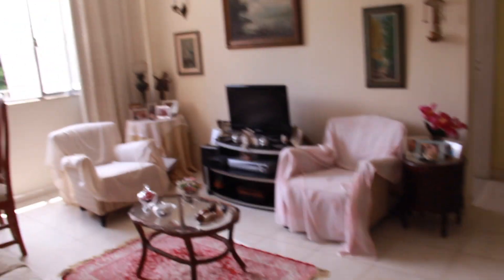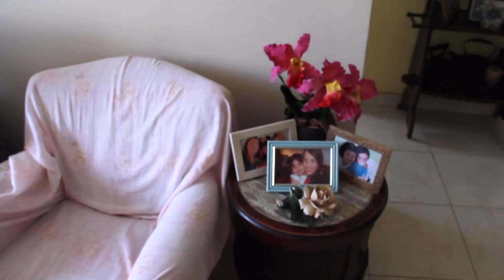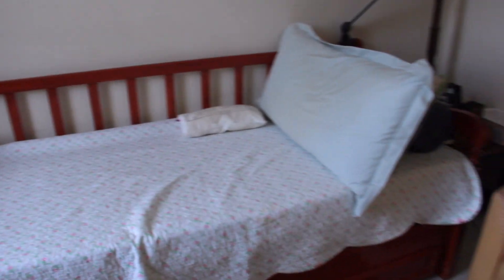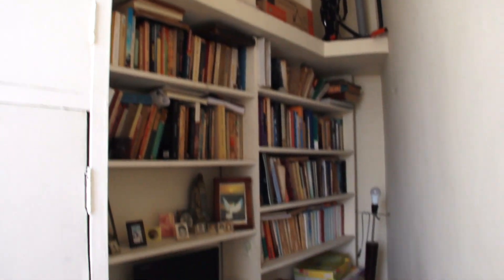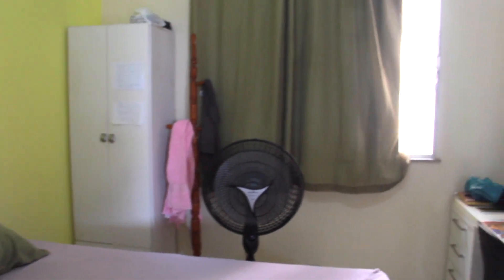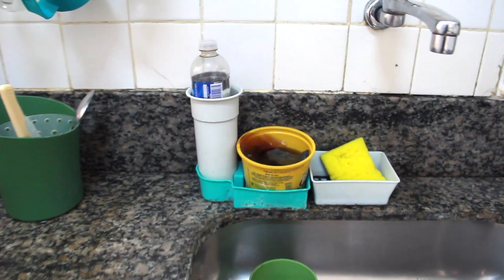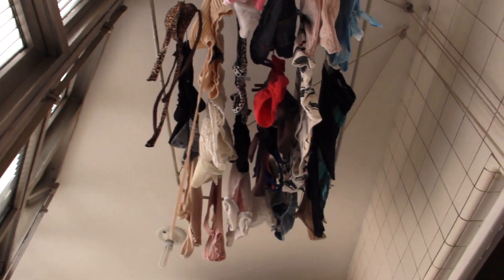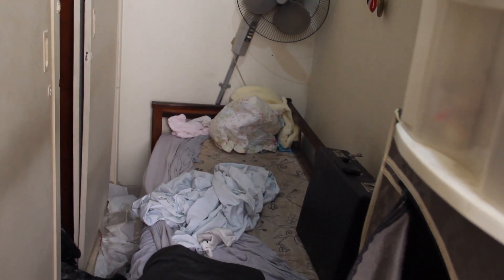Your Traditional Brazilian Apartment in Rio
Today I'm showing you guys a traditional apartment here in Rio de Janeiro, Brazil! It's my grandmas house so you're going to see your regular grandma things there like lots of pictures! But you also get to see how different it is than your own home, especially compared to space and all that.